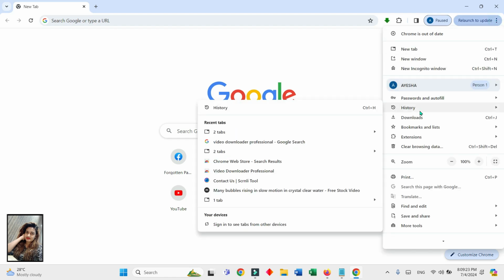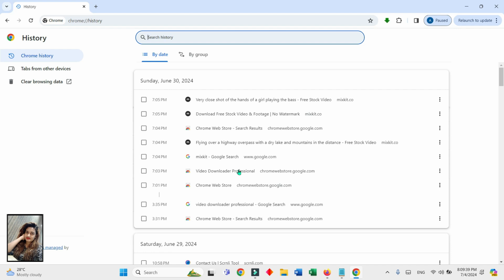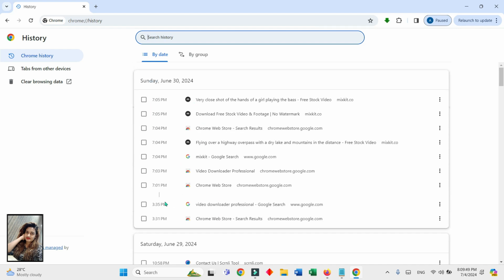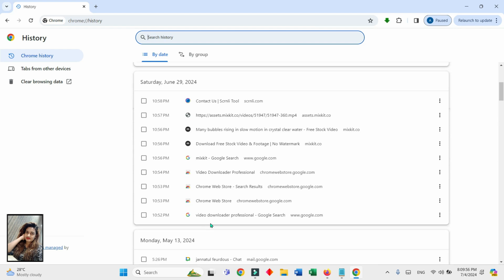How to manage browsing history on google chrome in website in windows 11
B.Sc(CSE),M.Sc(CSE)
CCNA, CCNP, RHCSA, RHCE, RHCVA,
RedHat OpenStack-200,